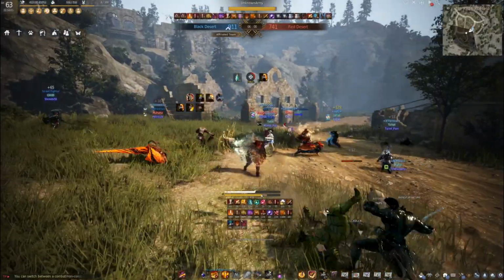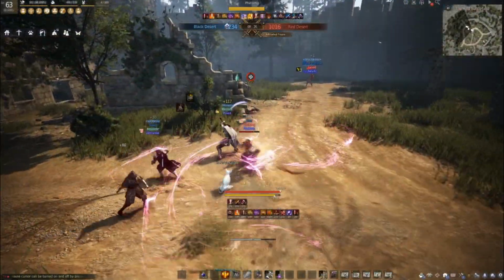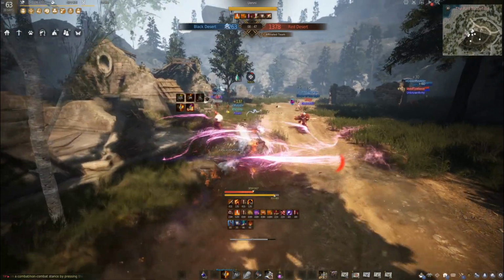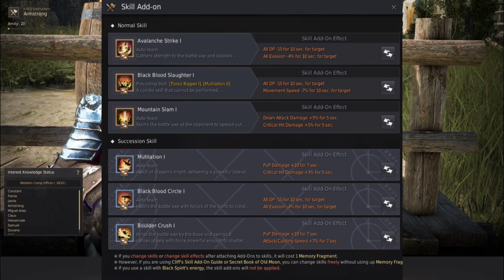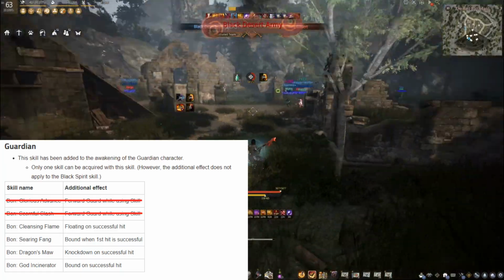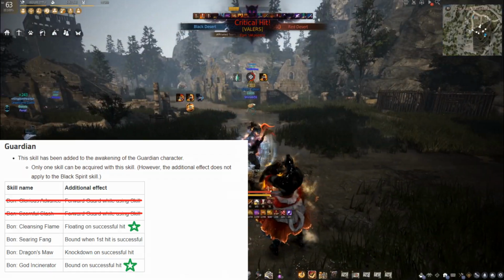BDO GUARDIAN SKILL ADD ON UPDATE & BON SKILL GUIDE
0:30 Skill add-on update & Overview (UPDATED ADD ONS BELOW)
1:02 PvE Awakening Add-ons
2:08 PvP Awakening Add-ons
2:35 Succ Add-ons
3:26 BON SKILLS